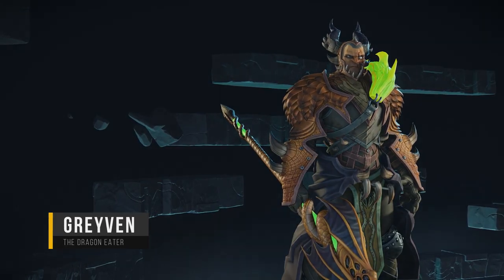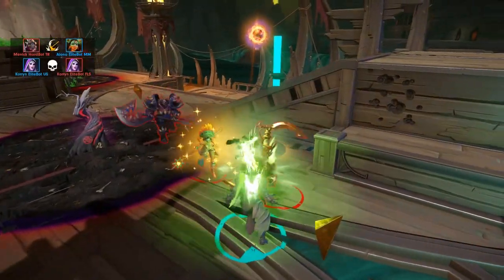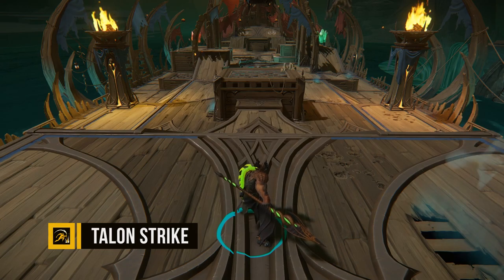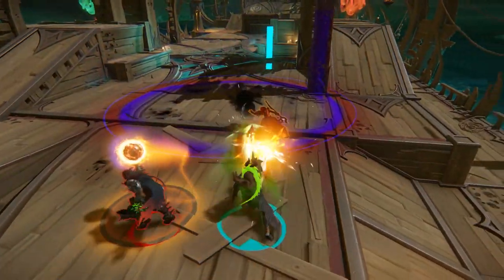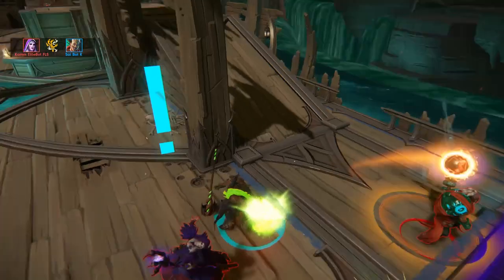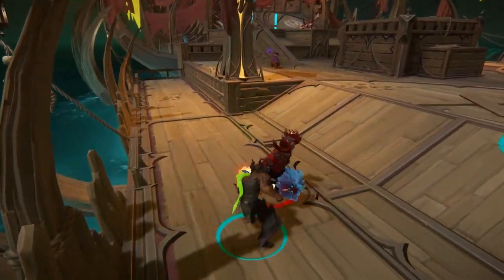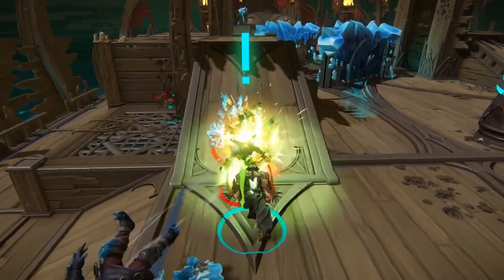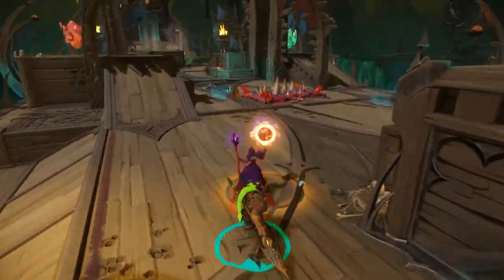Breakaway Warrior Spotlight - Greyven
Breakaway Warrior Spotlight. An introduction to the melee Warrior Greyven and his abilities in Breakaway.